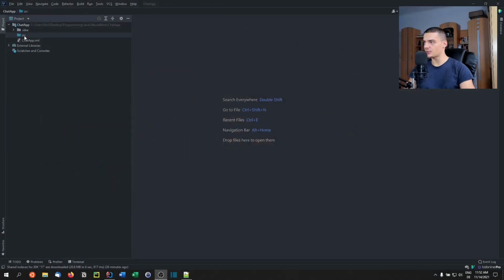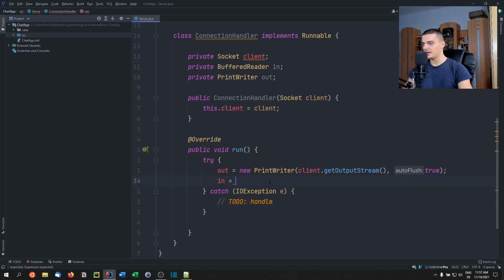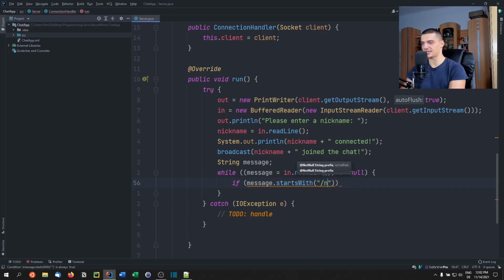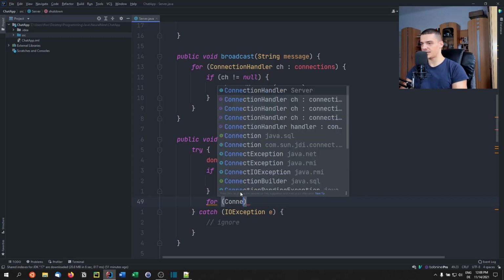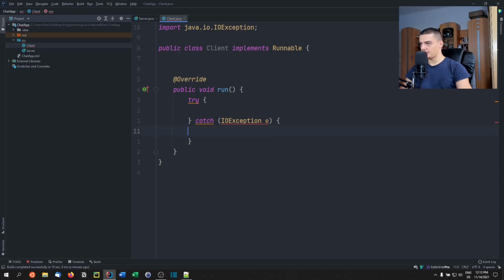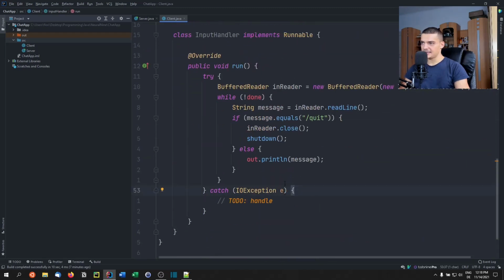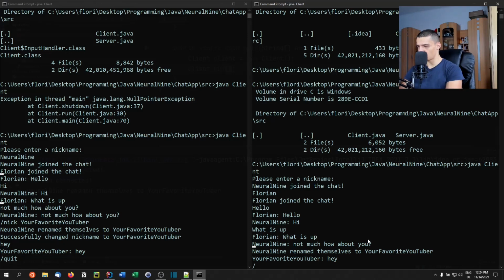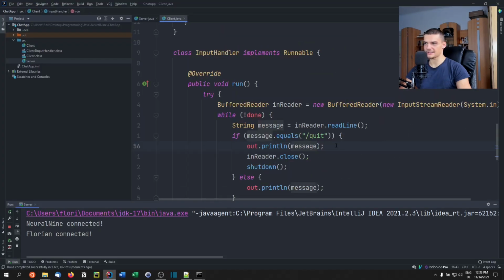Simple TCP Chat Room in Java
In this video we build a simple TCP chat room in Java.